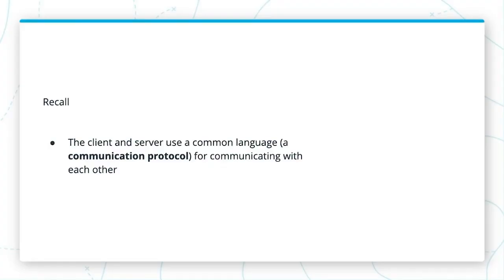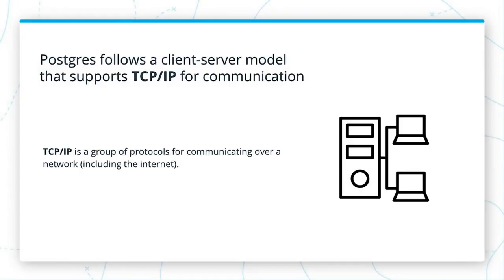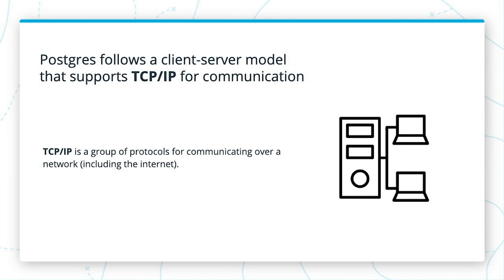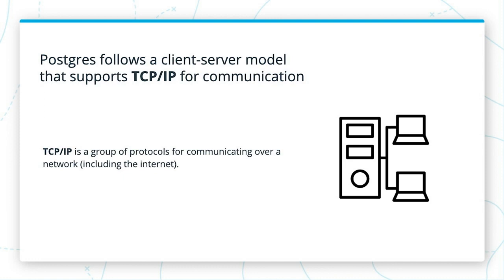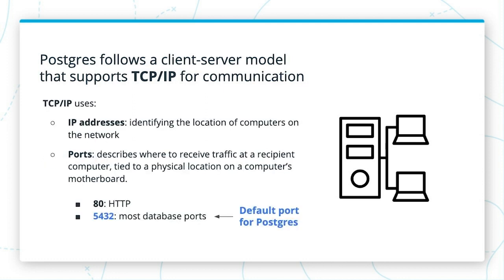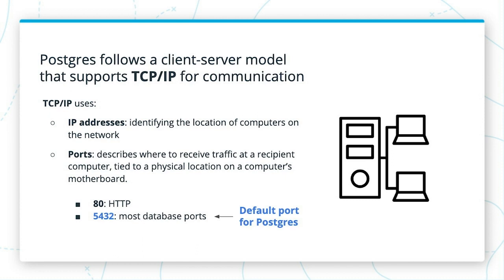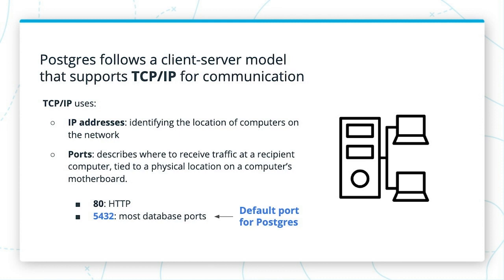TCP IP in Web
TCP/IP (Transmission Control Protocol/Internet Protocol) plays a critical role in web communication, serving as the foundation for data transmission across the internet. It is a suite of protocols that enables reliable and efficient communication between web servers and clients. Here's how TCP/IP is involved in web communication:

TCP/IP Stack: The TCP/IP protocol suite consists of multiple layers that handle different aspects of communication. The layers include the Network Interface Layer, Internet Layer, Transport Layer, and Application Layer. Each layer performs specific functions to ensure the reliable and efficient transfer of data.

IP Addressing: The Internet Protocol (IP) is responsible for addressing and routing packets across the internet. It assigns unique IP addresses to devices connected to the network, allowing data to be sent and received between them. In web communication, web servers and clients are identified by their IP addresses, enabling them to exchange data.

Packetization: TCP/IP breaks data into smaller packets for transmission over the network. Data is divided into manageable chunks, each containing a portion of the original message along with relevant control information. These packets are then transmitted individually and reassembled at the receiving end to reconstruct the original data.

TCP for Reliability: The Transmission Control Protocol (TCP) ensures reliable data delivery in web communication. It establishes a connection-oriented session between the web server and client, facilitating the exchange of data in a reliable manner. TCP performs error checking, flow control, and congestion control mechanisms to guarantee that data arrives intact and in the correct order.

Port Numbers: TCP/IP uses port numbers to identify specific services or applications running on a device. Web communication primarily relies on TCP port 80 for standard HTTP (Hypertext Transfer Protocol) connections, which is used for retrieving web pages. Additionally, TCP port 443 is used for secure HTTPS (Hypertext Transfer Protocol Secure) connections, which encrypt the data transmitted between the web server and client.

HTTP/HTTPS Protocols: At the application layer, the Hypertext Transfer Protocol (HTTP) or Hypertext Transfer Protocol Secure (HTTPS) protocols are used for web communication. These protocols define the rules and formats for data exchange between web servers and clients. HTTP/HTTPS requests and responses are encapsulated within TCP/IP packets and transmitted over the network.

Routing and Internet Infrastructure: TCP/IP enables routing of packets across the internet. Routers, which operate at the Internet Layer, examine IP addresses in packets to determine the optimal path for forwarding the data. This routing process allows packets to traverse multiple networks and reach the destination web server or client.

In summary, TCP/IP provides the underlying infrastructure for web communication, facilitating reliable and efficient data transmission between web servers and clients. It handles IP addressing, packetization, error checking, flow control, and routing, while protocols like HTTP and HTTPS operate at the application layer to define the rules and formats for web communication. Together, TCP/IP and web protocols enable the seamless exchange of web content, making the internet accessible and interactive for users worldwide.